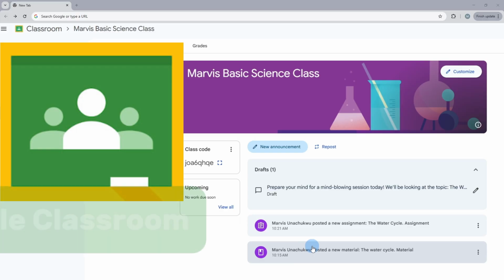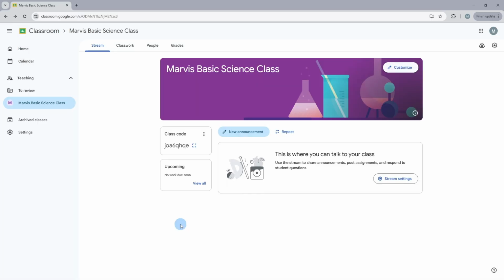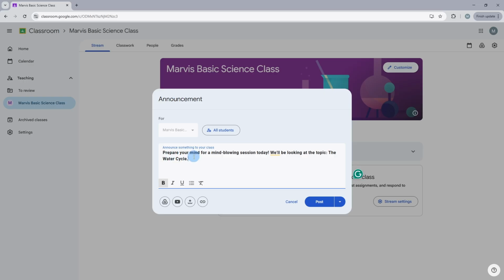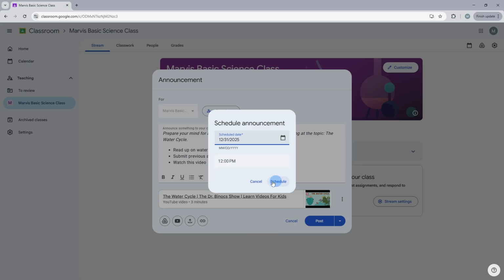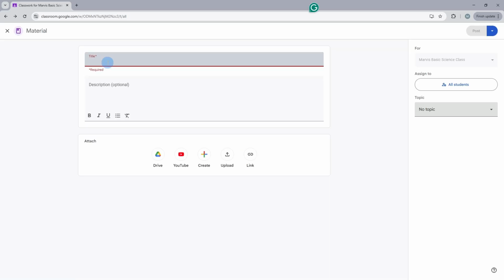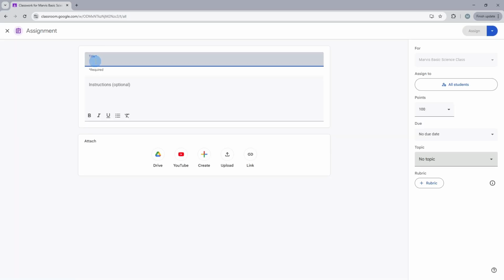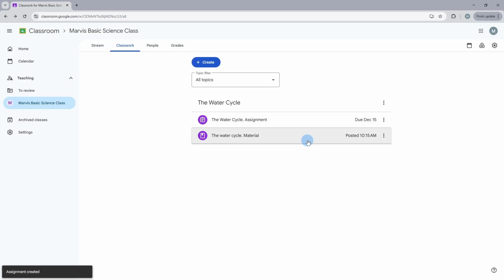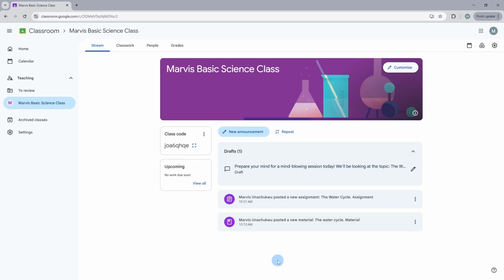Master Google Classroom in 2025 | Easy Tutorial for Beginners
Google Classroom – Your Online Class Hub | Full Tutorial for Teachers/Beginners

Are you new to Google Classroom or just looking to improve how you use it? In this video, I walk you through everything you need to know to start using Google Classroom like a pro! From setting up your class to sharing materials, creating assignments, and engaging your students — this is your complete beginner-friendly guide.

Whether you're teaching fully online or blending in-person and virtual learning, Google Classroom makes class management easier and more organized.

📌 In this video, you'll learn:

How to set up a Google Classroom

How to add students

How to post materials and announcements

How to create and grade assignments

How to keep your virtual class organized